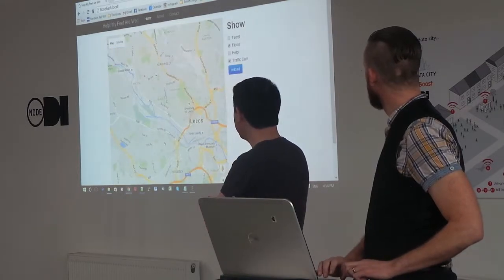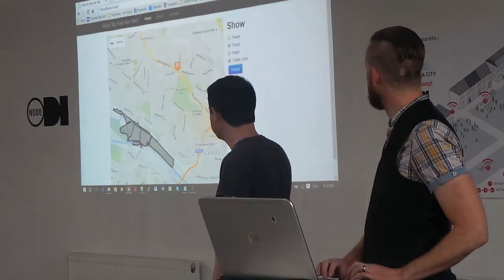floodhack16 Show & Tell: Mapping and Visualising Flood Data in Real Time